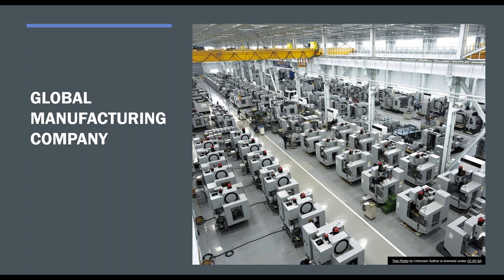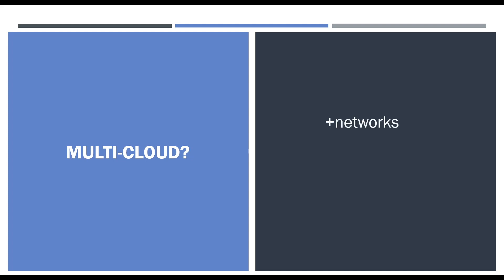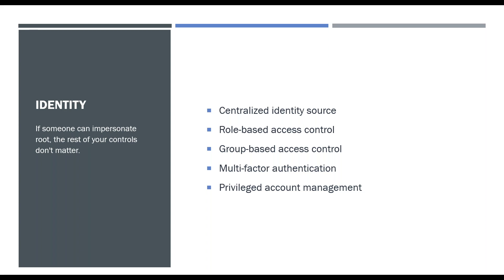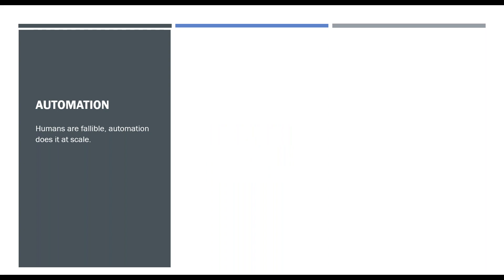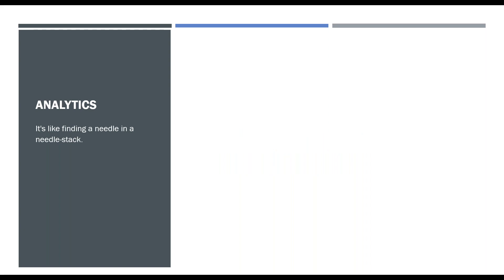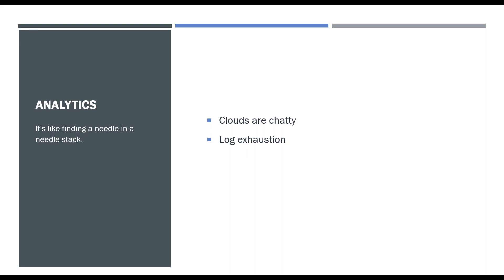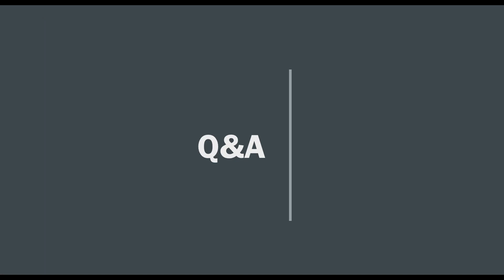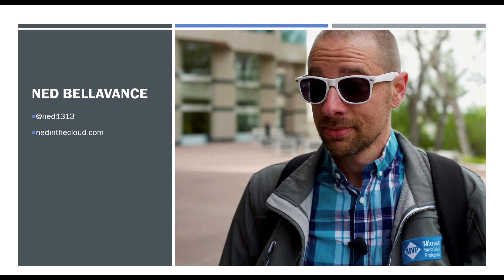Webinar: Multi-Cloud Security with Ned Bellavance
Properly securing your IT estate was difficult enough when all your applications ran on-premises. Things got more complicated as your organization started adopting public cloud.

And now you've started hearing rumblings of multi-cloud deployments. So how can you maintain a strong security posture in the face of so much complexity?

This webinar will help you address the security challenges of multi-cloud head-on, including:
• Ways to address security in a decentralized environment
• Primary pillars of a secure cloud deployment
• Applying security principles in real-world situations